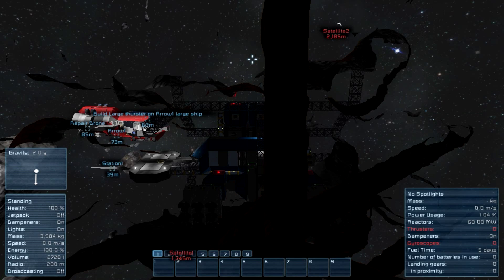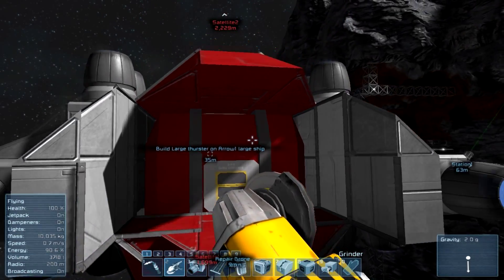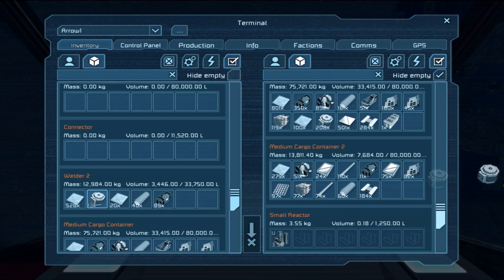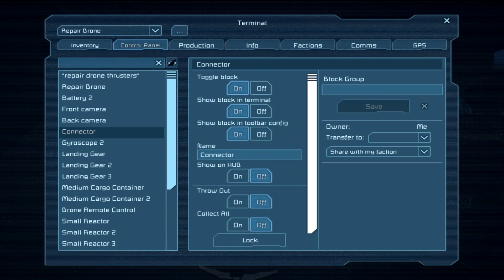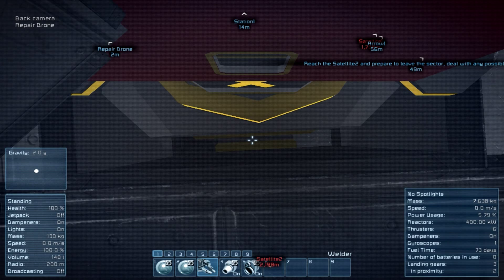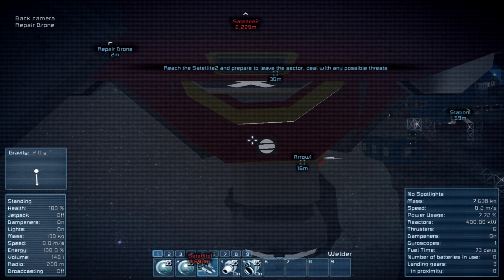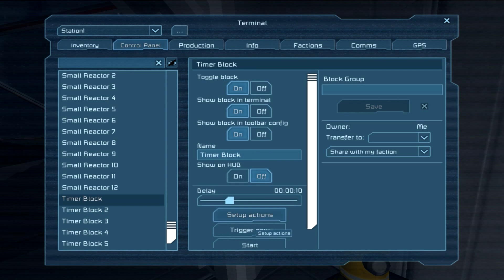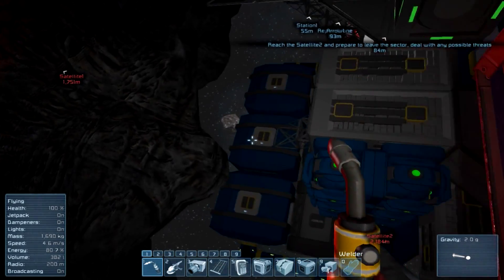Space Engineers Mission 01 Ep03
Game:Space Engineers
Me:
Thebad300
Twitch.tv/thebad300
All Music is from the game or made by TeknoAxe unless noted otherwise
sound track: